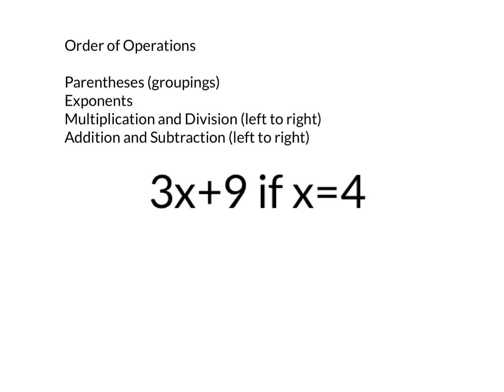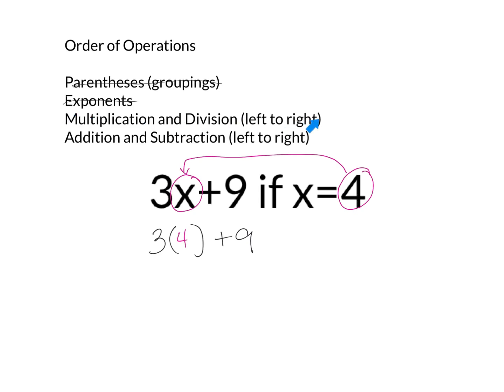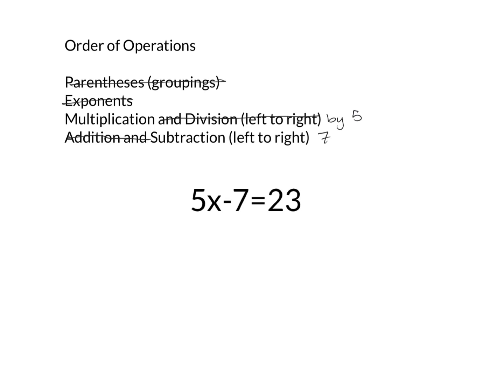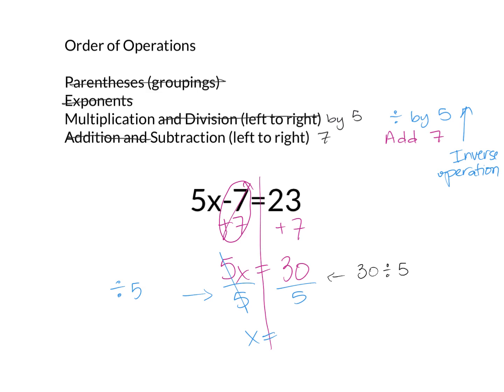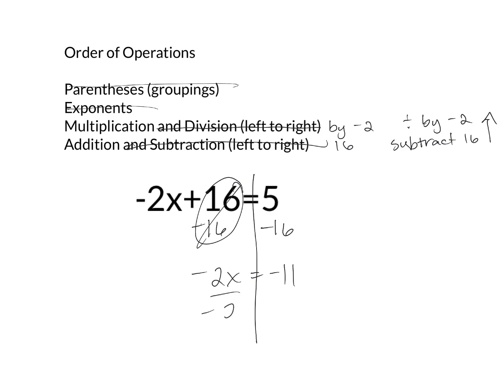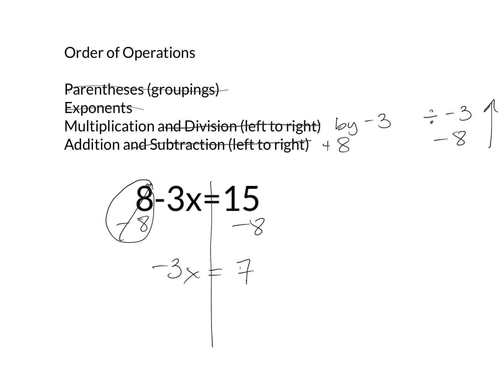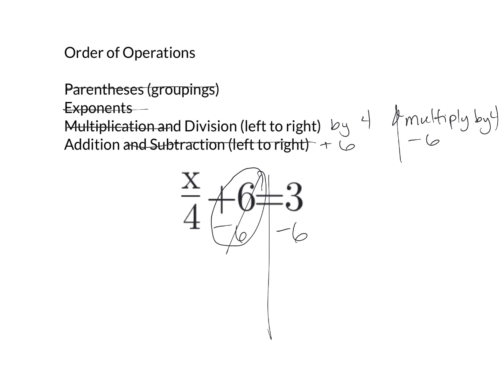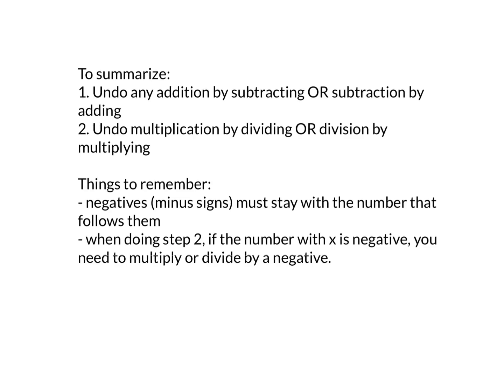Solving 2 Step Linear Equations